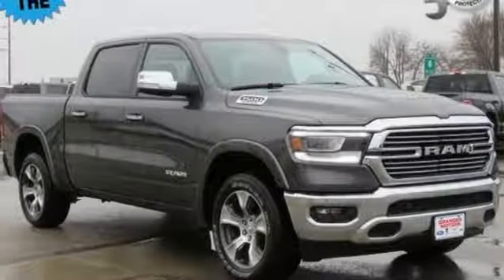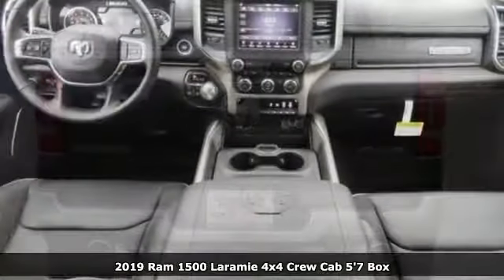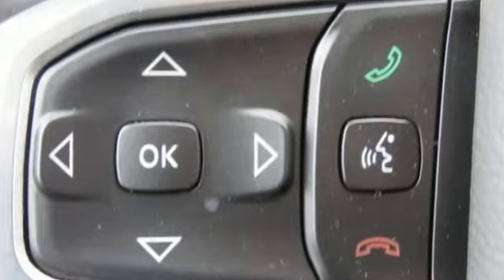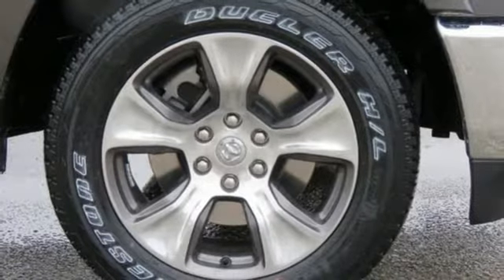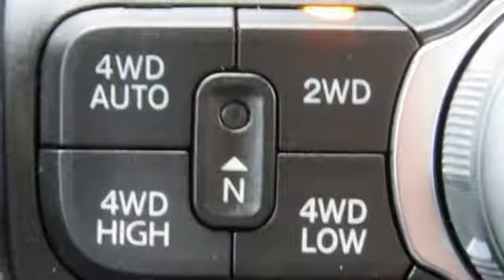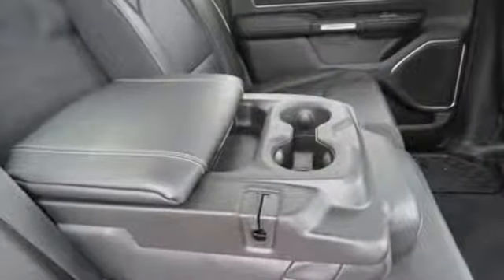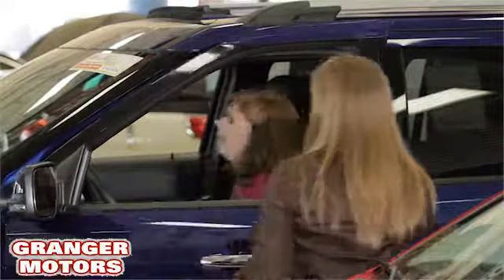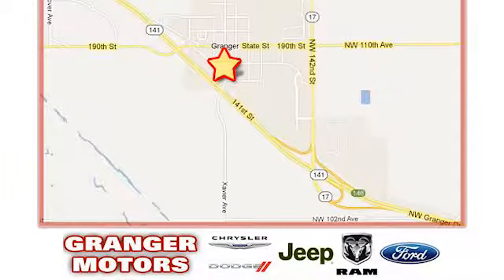2019 RAM 1500 Granger IA Des Moines, IA #192020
Year: 2019
Make: RAM
Model: 1500
Trim: Laramie
Engine: 5.7 L Hemi V8
Transmission: Automatic
Color: Granite
Interior: Black Heated & Cooled Leather Buckets
Stock #: 192020
VIN: 1C6SRFJT9KN719075
ul listrongspan style=""font-size:16px;""EXCLUSIVE LIFETIME POWERTRAIN/span/strong/li listrongspan style=""font-size:16px;""LARAMIE HEMI CREW CAB FOUR WHEEL DRIVE/span/strong/li listrongspan style=""font-size:16px;""5.7 LITER HEMI V8 ENGINE/span/strong/li listrongspan style=""font-size:16px;""PARK SENSE FRONT &amp; REAR PARK ASSIST/span/strong/li listrongspan style=""font-size:16px;""AUTOMATIC HIGH BEAM HEADLAMP CONTROL/span/strong/li listrongspan style=""font-size:16px;""RAIN SENSITIVE WINDSHIELD WIPERS/span/strong/li listrongspan style=""font-size:16px;""SINGLE CD PLAYER/span/strong/li listrongspan style=""font-size:16px;""BLIND SPOT DETECTION/span/strong/li listrongspan style=""font-size:16px;""CROSS PATH DETECTION/span/strong/li listrongspan style=""font-size:16px;""REMOTE TAILGATE RELEASE/span/strong/li listrongspan style=""font-size:16px;""20"" PREMIUM PAINT&amp; POLISHED WHEELS/span/strong/li listrongspan style=""font-size:16px;""POWER LEATHER POWER HEATED &amp; COOLED BUCKET SEATS/span/strong/li /ul divThis vehicle may qualify for additional rebates. Prices are subject to change without notice. Call or email for information on additional rebates. All prices plus tax, title, and license with approved credit. Exclusive Lifetime Powertrain Coverage is provided at no cost to you! We are located 10 minutes NW of Des Moines at 1708 Sycamore St, Granger, IA, 50109./div

Address:
1708 Sycamore Street